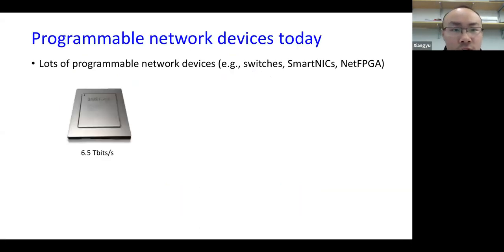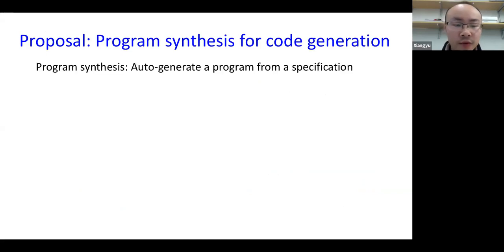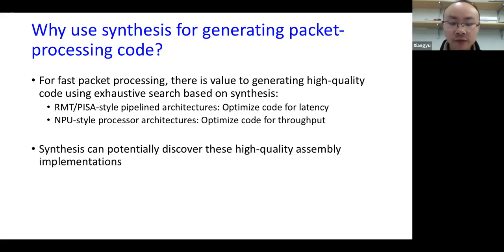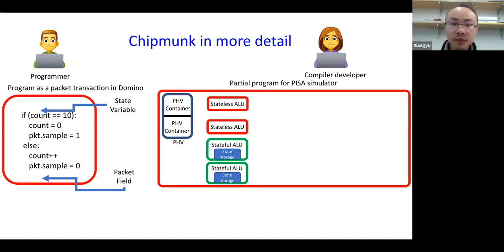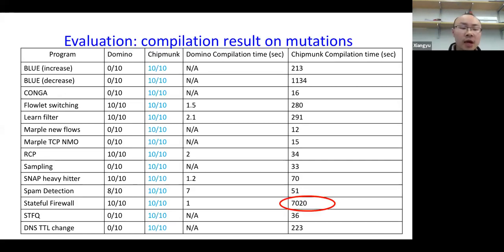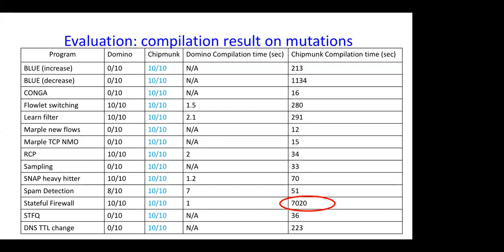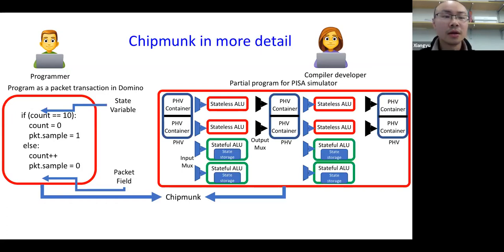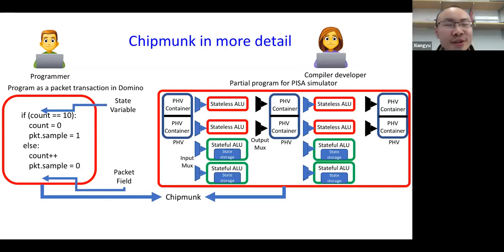Xiangyu Gao (NYU) - "Autogenerating Fast Packet-Processing Code Using Program Synthesis"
NPI February Webinar

Xiangyu Gao
PhD Student
Advisor: Anirudh Sivaraman

Title: Autogenerating Fast Packet-Processing Code Using Program Synthesis

Abstract: Packet-processing code should be fast. But, it is hard to write fast code for programmable substrates such as high-speed switches, multicore SoC SmartNICs, FPGAS, middleboxes, and the end-host stack. Today, expert developers with deep familiarity with the underlying hardware handcraft such code. Making things worse, building optimizing compilers for these substrates requires significant development effort, which may not be available for these new, niche, and evolving substrates.
We propose an alternative: to automatically generate fast packet-processing code using program synthesis. For the domain of packet processing, leveraging program synthesis can generate faster code than optimizing compiler at the cost of increased compile time. As a case study, we apply program synthesis to build a code generator, Chipmunk, for a simulator of the protocol-independent switch architecture (PISA). Chipmunk generates code for many programs that a previous code generator based on classical compiler optimizations rejects, and code generated by Chipmunk uses much fewer hardware resources. We can also outline future directions in applying program synthesis to code generation for packet processing.

Bio: Xiangyu Gao is a PhD student at the Department of Computer Science, New York University, advised by Anirudh Sivaraman and co advised by Srinivas Narayana in Rutgers University. His research interest is in computer networks and programming language, with a focus on program synthesis and Domain specific algorithm design with application in programmable switches. Prior to NYU, he received his Bachelor's degree from Shanghai University of Finance and Economics in 2013.